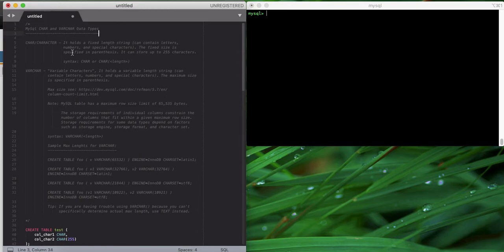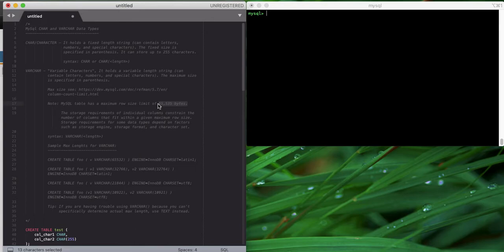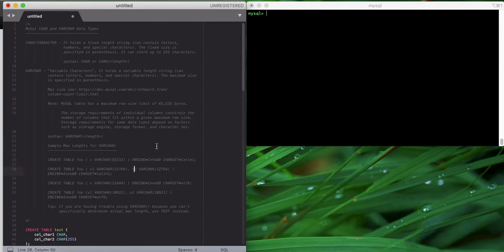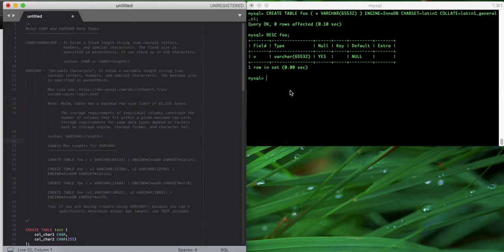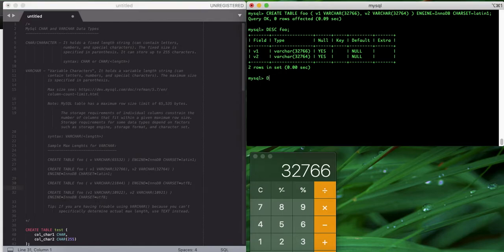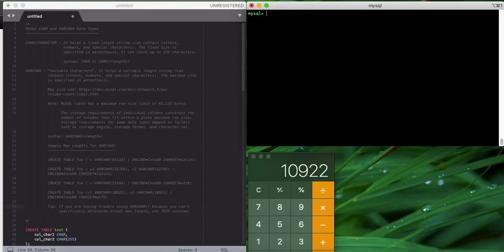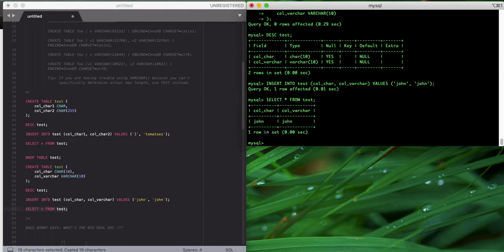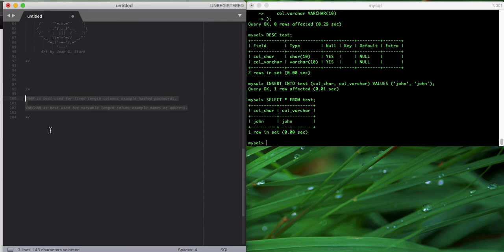MySql CHAR and VARCHAR Data Types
CHAR/CHARACTER - It holds a fixed length string (can contain letters,
                 numbers, and special characters). The fixed size is
                 specified in parenthesis. It can store up to 255 characters.

                 syntax: CHAR or CHAR(length)

VARCHAR - "Variable Characters", It holds a variable length string (can
          contain letters, numbers, and special characters). The maximum size
          is specified in parenthesis.

          Note: MySQL table has a maximum row size limit of 65,535 bytes.

                    The storage requirements of individual columns constrain the
                    number of columns that fit within a given maximum row size.
                    Storage requirements for some data types depend on factors
                    such as storage engine, storage format, and character set.

          syntax: VARCHAR(length)

          Sample Max Lenghts for VARCHAR:

          CREATE TABLE foo ( v VARCHAR(65532) )
          ENGINE=InnoDB CHARSET=latin1;

          CREATE TABLE foo ( v1 VARCHAR(32766), v2 VARCHAR(32764) )
          ENGINE=InnoDB CHARSET=latin1;

          CREATE TABLE foo ( v VARCHAR(21844) )
          ENGINE=InnoDB CHARSET=utf8;

          CREATE TABLE foo (v1 VARCHAR(10922), v2 VARCHAR(10921) )
          ENGINE=InnoDB CHARSET=utf8;

          Tip: If you are having trouble using VARCHAR() because you can't
               specifically determine actual max length, use TEXT instead.

CREATE TABLE test (
    col_char1 CHAR,
    col_char2 CHAR(255)

DESC test;

INSERT INTO test (col_char1, col_char2) VALUES ('I', 'tomatoes');

DROP TABLE test;

CREATE TABLE test (
    col_char CHAR(10),
    col_varchar VARCHAR(10)

DESC test;

INSERT INTO test (col_char, col_varchar) VALUES ('john', 'john');

CHAR is best used for fixed length columns example hashed passwords.

VARCHAR is best used for variable length columns example
                    names or address.